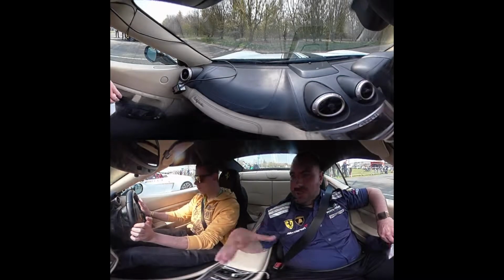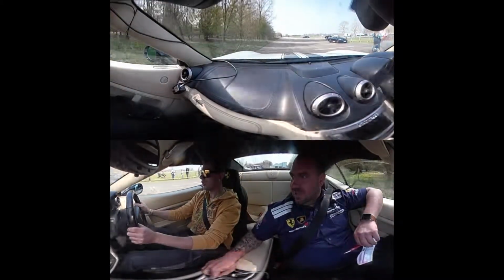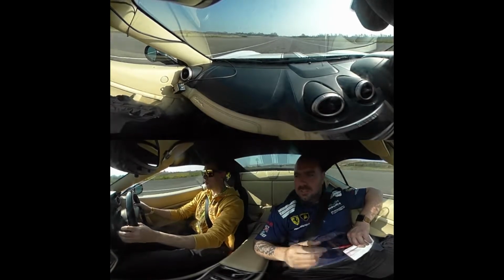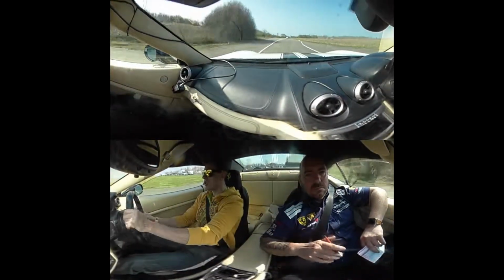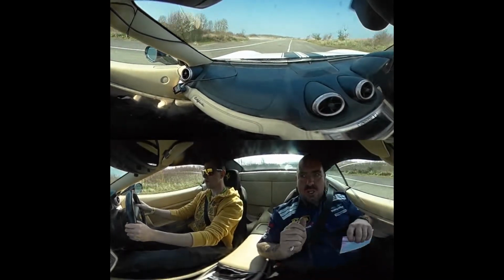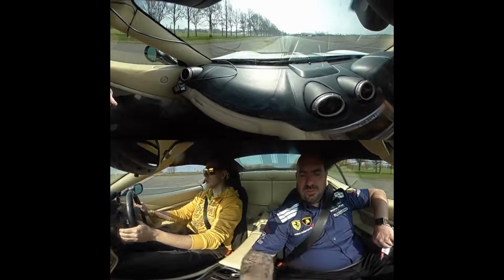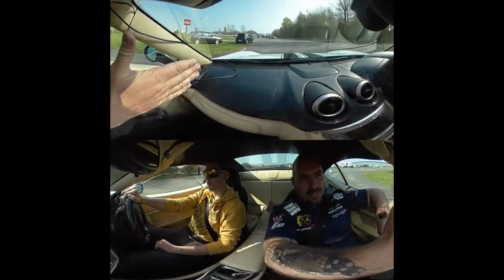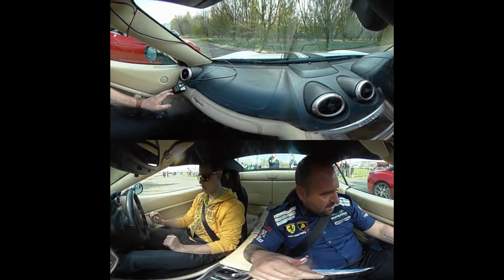Supercar Drive 03 - Ferrari California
Gear change in this car was butter smooth, it has great visibility and it is really comfortable to be in. I did enjoy this one.

Sebváltás nagyon sima ebben a kocsiban, jól ki lehet belőle látni, kényelmes, és élmény vezetni.